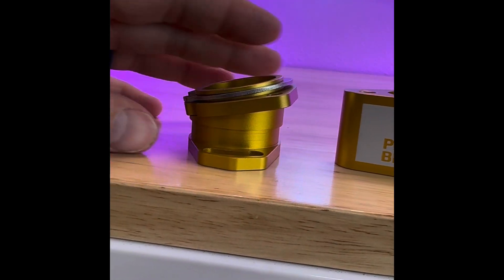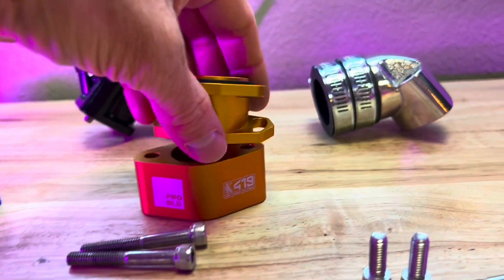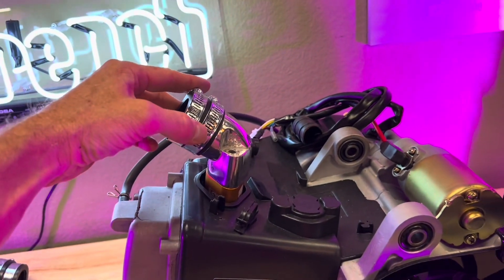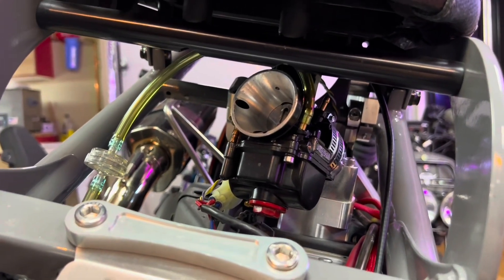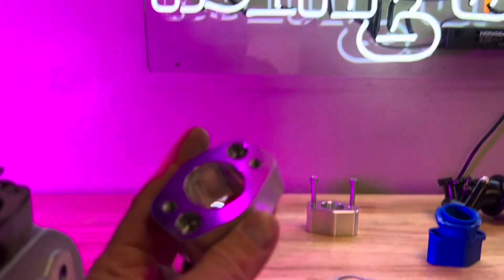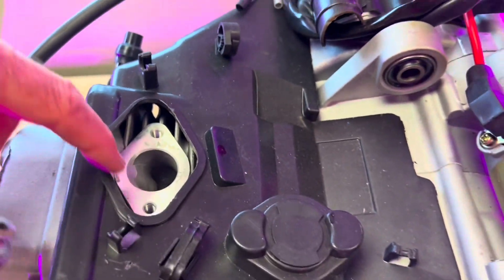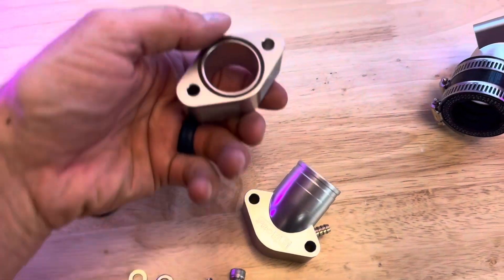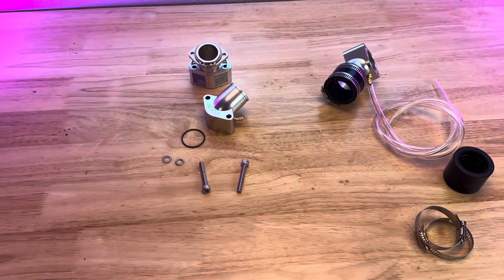GY6 Adjustable CNC Leveling Clocking Flange + CNC Intake Manifold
Do you need need to clock and raise your carburetor? This is the ticket!

No more cutting your cooling shrouds or grinding your cylinder head to make it fit! We designed this kit to solve all the issues we have seen with other flanges on the market. One and done! These have an intake port of 28mm, no need to port match for high flow cylinder heads. The Shorty Pro clocking flange is the first fully adjustable flange on the market. Comes anodized (gold), or raw aluminum (silver). Not to mention, this flange seals with a square o-ring for maximum reusable sealing. No more one-time-use paper gaskets and messy sealants. The o-ring channels have large enough walls that they won’t cave in and cause an air leak, like some we have seen in the past.

The ProBld 2 piece tall clocking flange is a bolt on solution. Nothing extra to buy or do. Comes with all necessary hardware & o-rings.